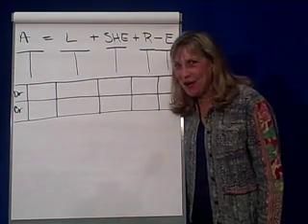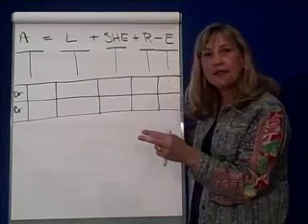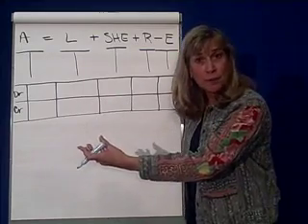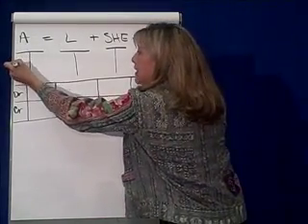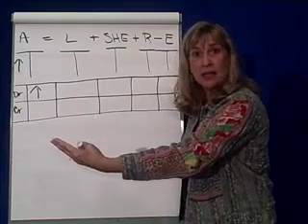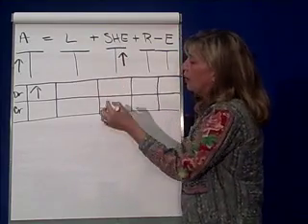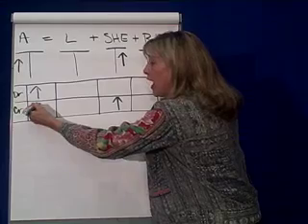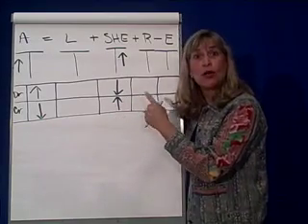Accounting Transactions 3- Asset & SHE Dr & Cr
Financial Accounting ACG 2021 SFCC Spring 2008 Crosson Chapter 2